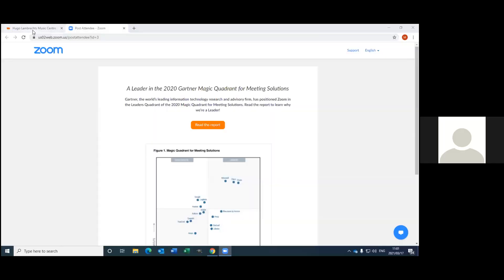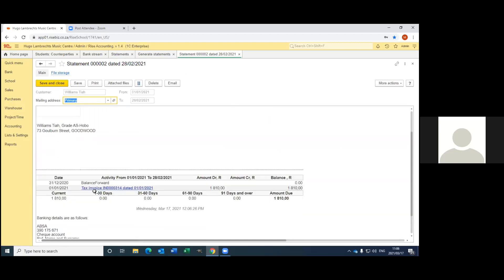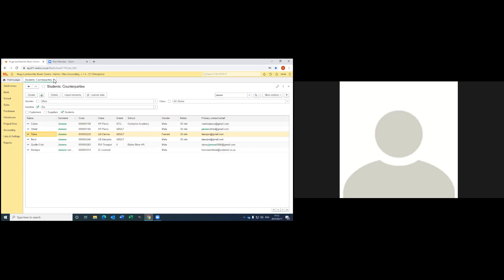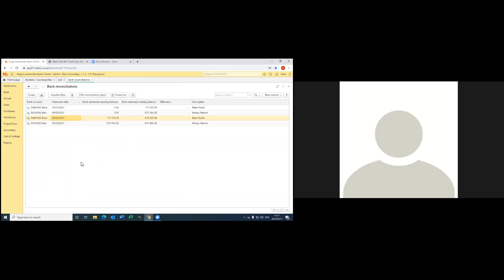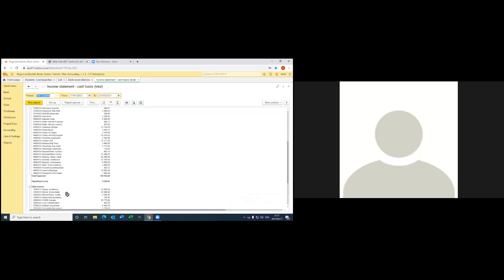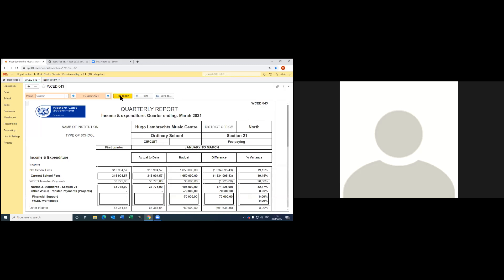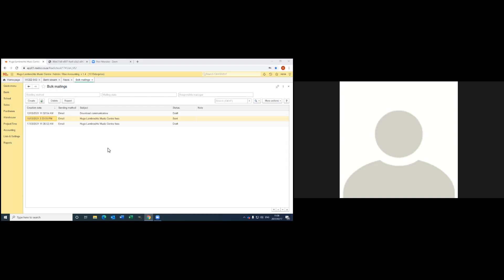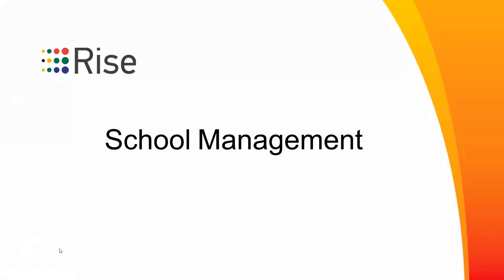School Forum with the Hugo Lambrechts Music Centre on March 17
School Forum for Principals, Bursars & Admin Staff took place on March 17.

Mrs Merinda van Rensburg, Financial Officer at the
Hugo Lambrechts Music Centre will do a live demo
of the items below in Rise School Management,
an all-in-one for schools.

The agenda is as follows:
1. Parents need to be invoiced for the term.
2. Statements need to be emailed to parents.
3. A parent is phoning to query the outstanding balance.
4. A class list in the alphabetic order needs to be generated / printed out.
5. Parents need to be reminded about settling school fees
via the Communicator (push notification) and via email.
6. A bank recon needs to be done.
7. An Income Statement (cash basis) needs to be pulled
to report to the SGB.
8. A new account needs to be created and added to the Budget.
9. Payments need to be assigned in the Bank Stream.
Bursar needs to check how it will reflect in the 043-Form report.

Rise School Management is a one-stop system that assists schools
with various challenges in their daily operations with the modules below:

1. Accounting package for schools
2. Automated 043-Form report
3. Rise Communicator
4. Billing on the Communicator
5. Batch invoicing
6. Learner Data module
7. Discipline Module
8. Enrollment
9. Bulk mailing
10. Absenteeism
11. Marks module

For more details visit riseschoolmanagement.co.za